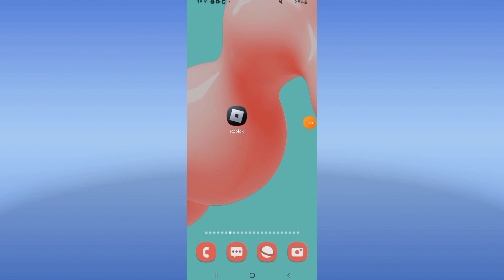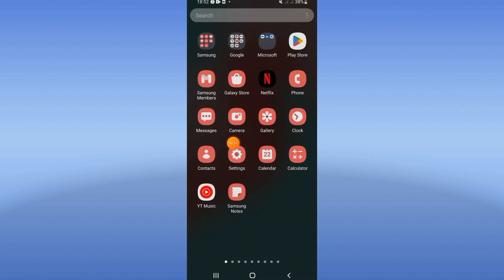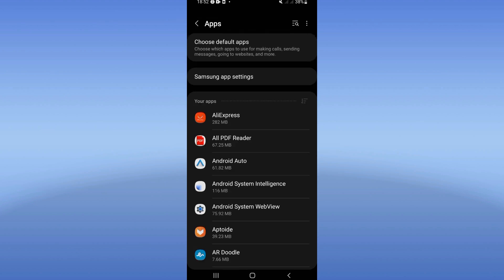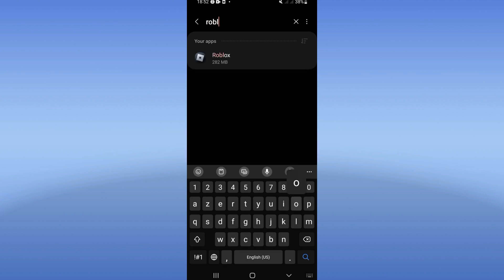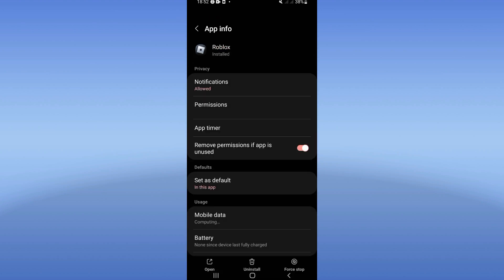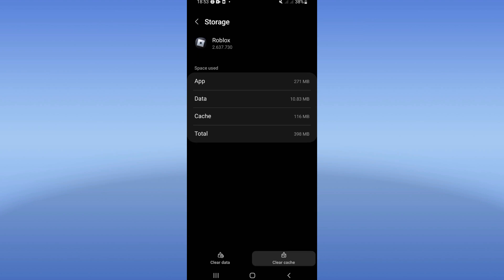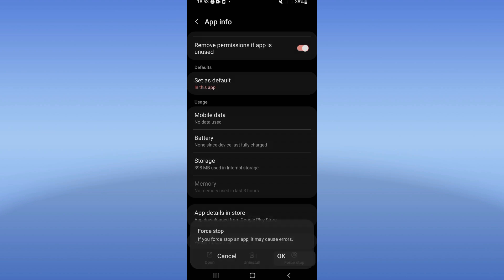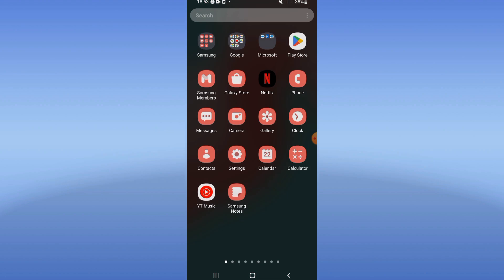How To Fix Full Screen On Roblox Game App 2024